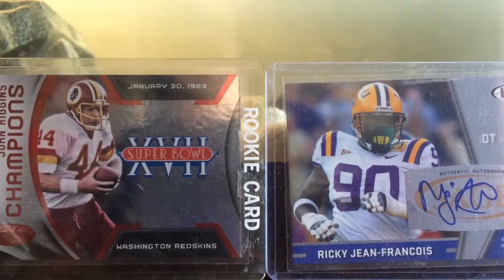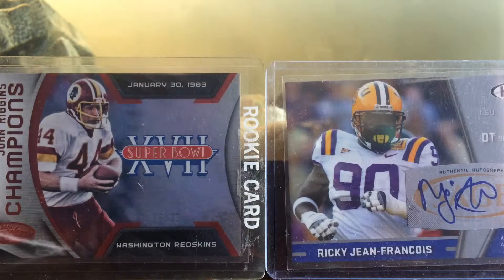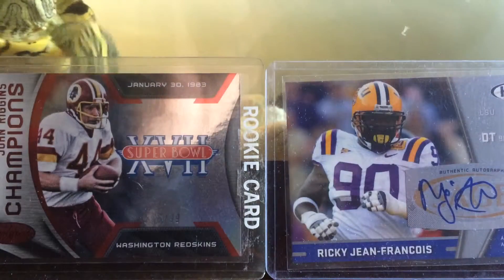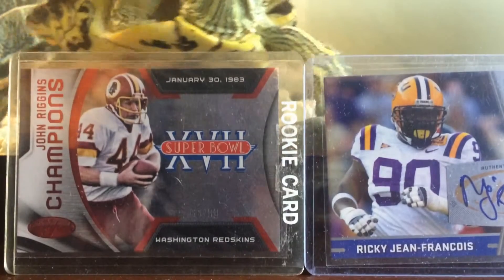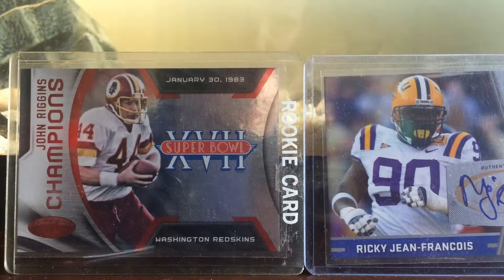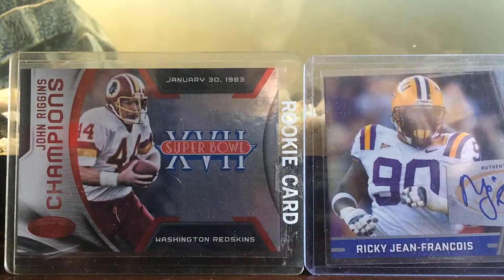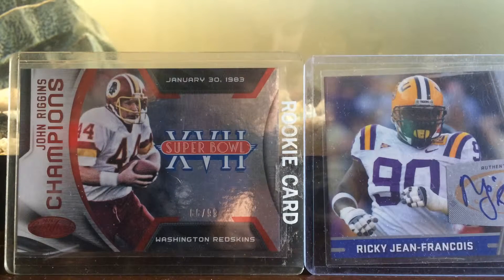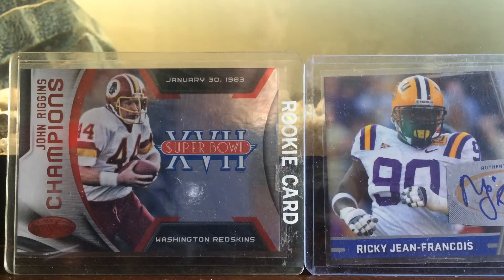One package mail day!!!!!